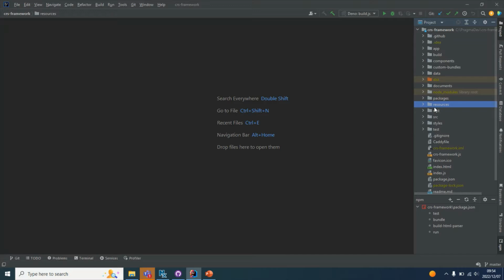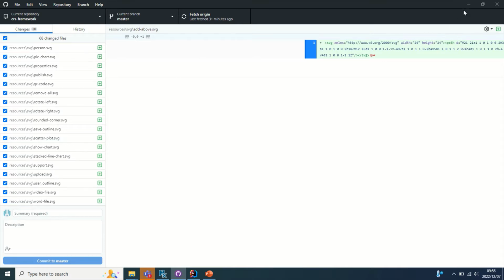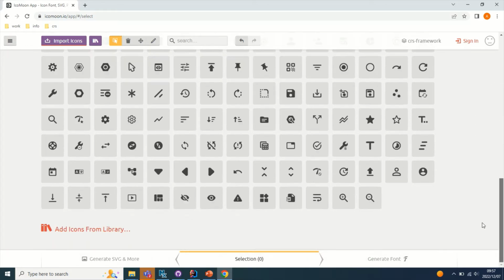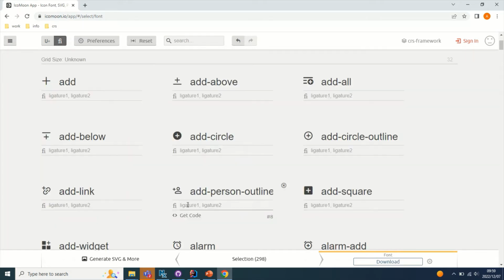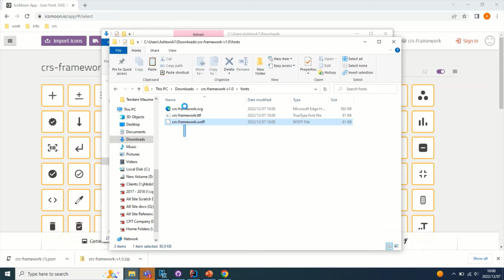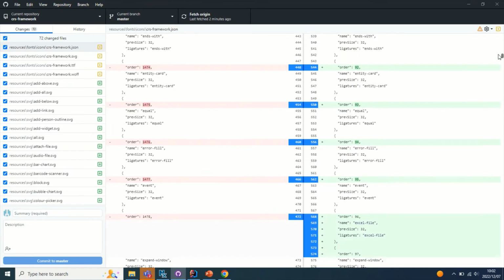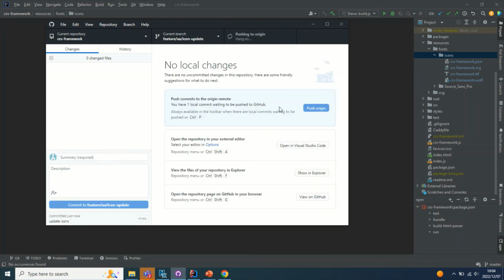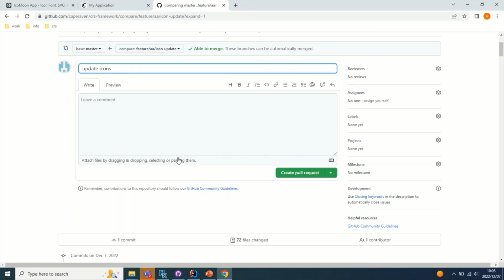adding / updating icon fonts